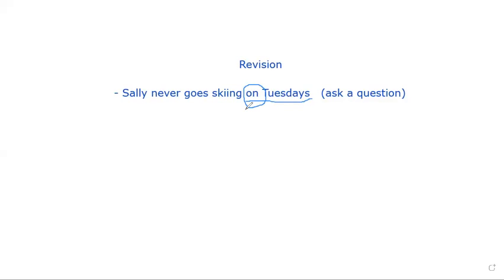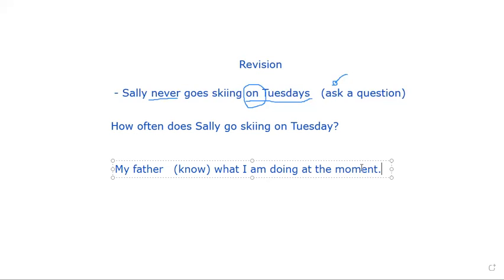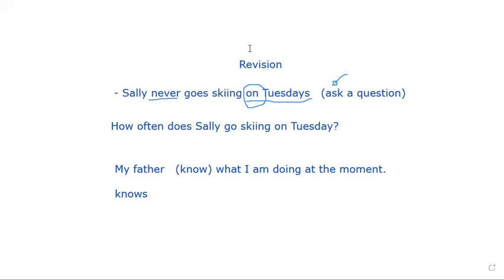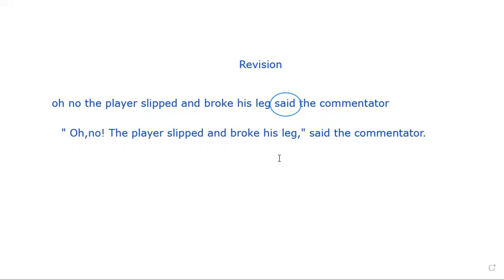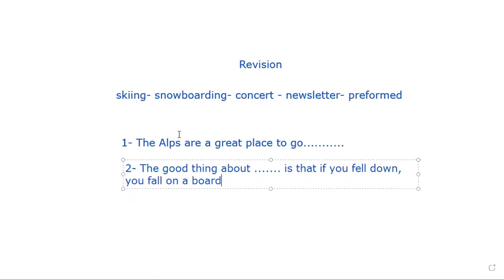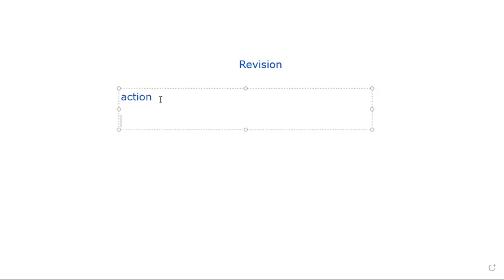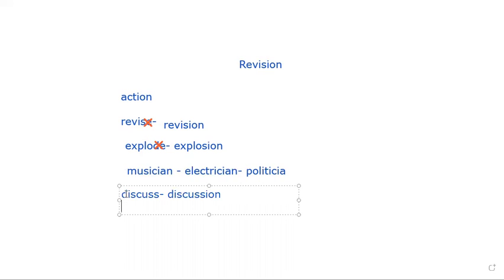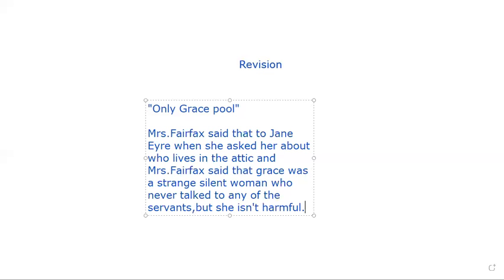English Jr 5 Revision tips